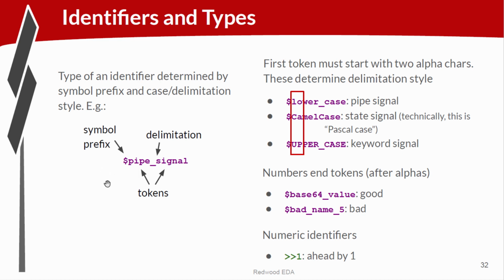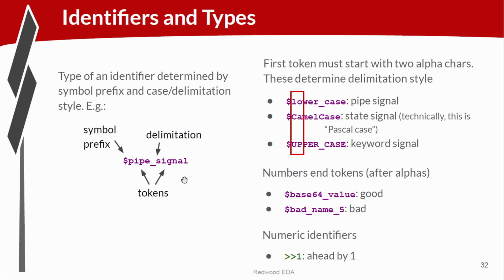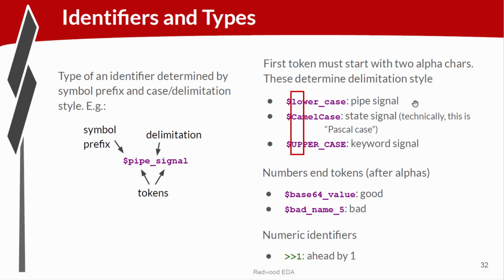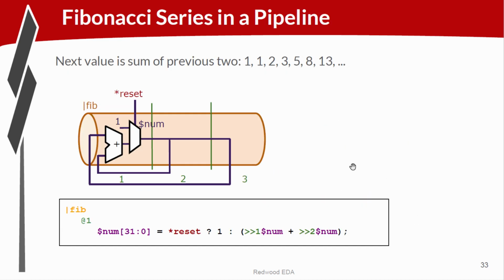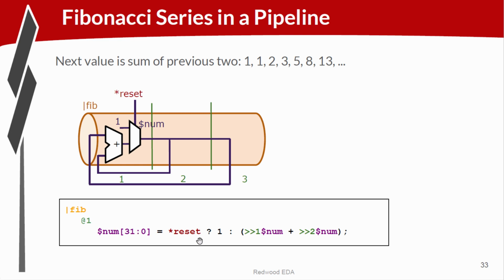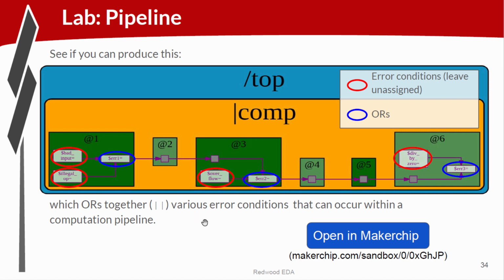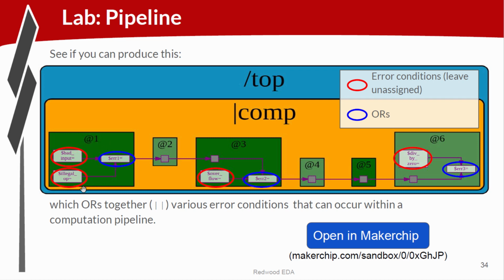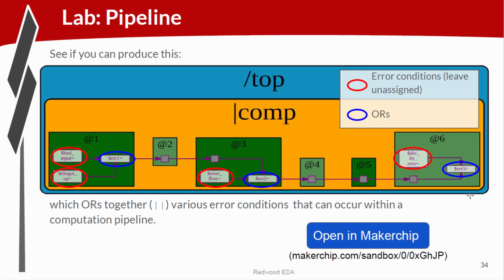RV D3SK3 L3 LabOnErrorConditionsWithinComputationPipeline